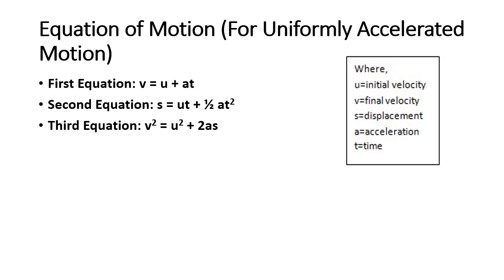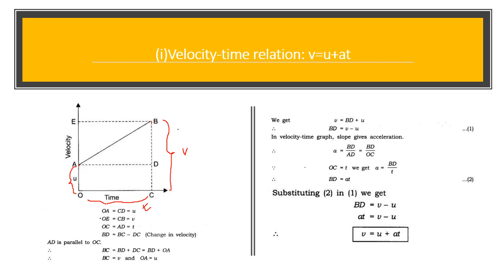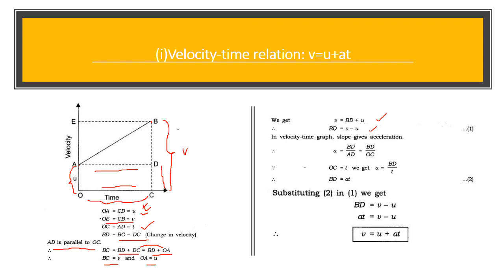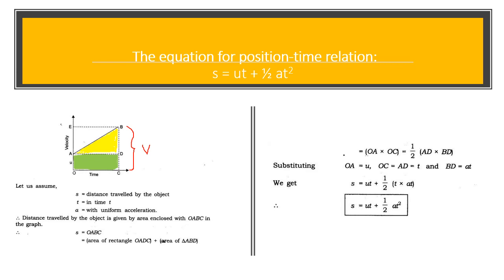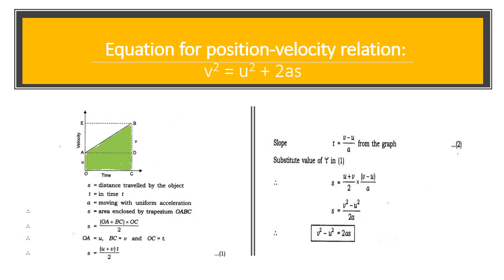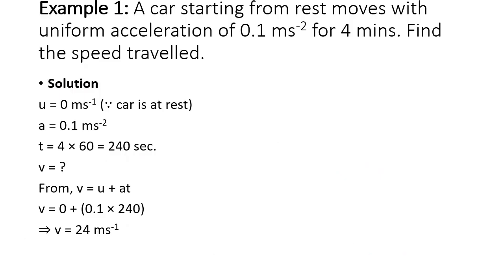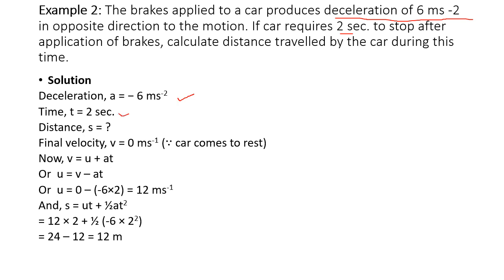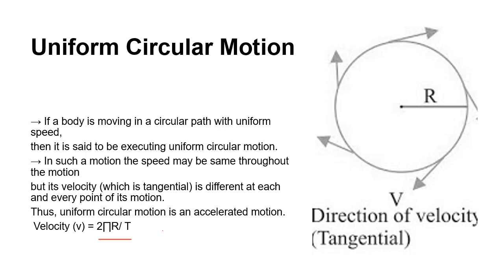IX SCIENCE_27042020